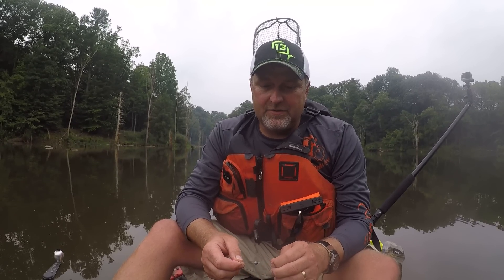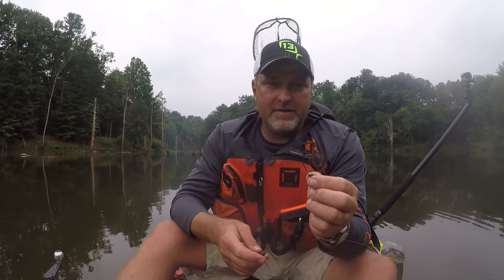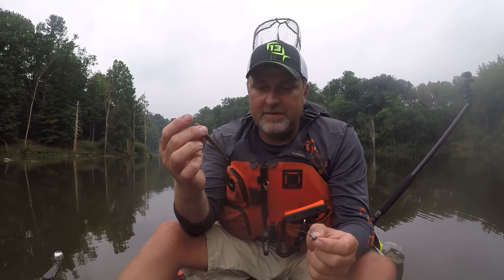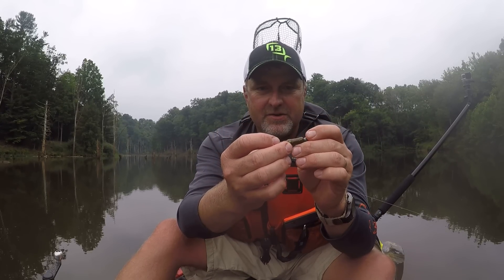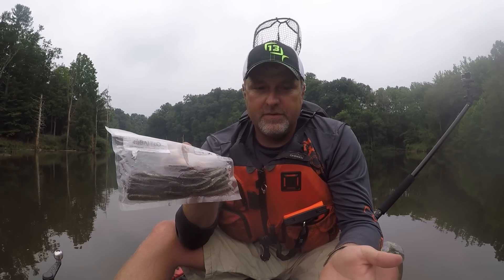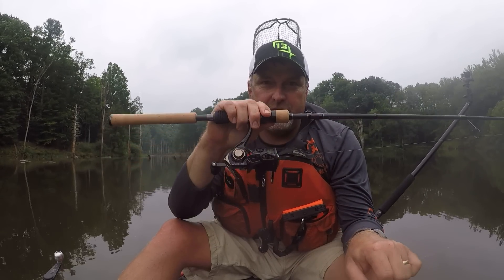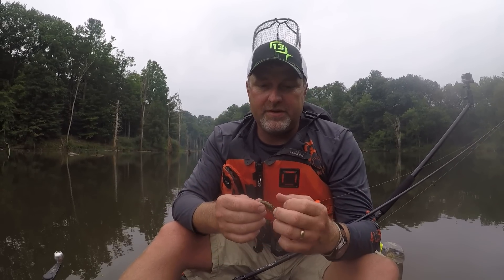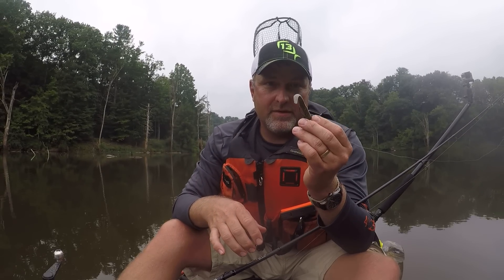Ned Rig with a twist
A variation of the very popular Ned Rig